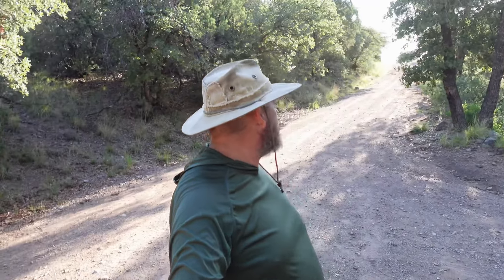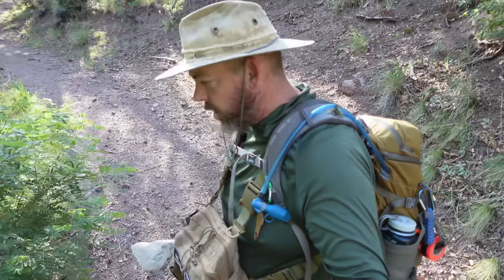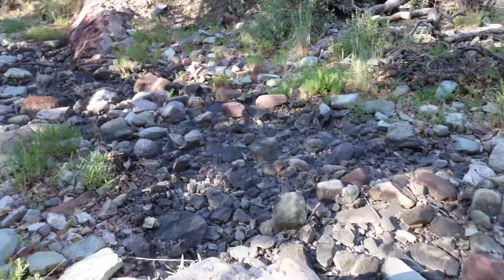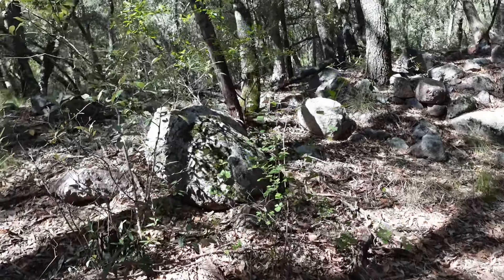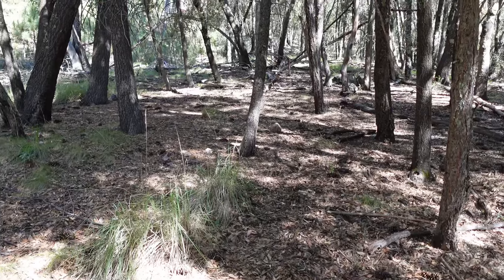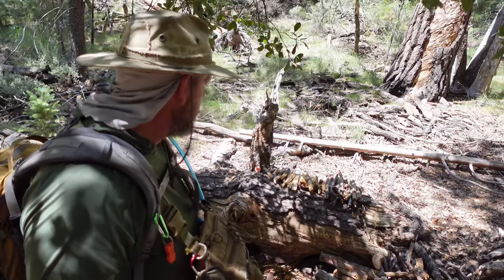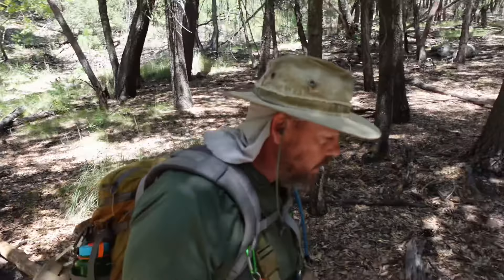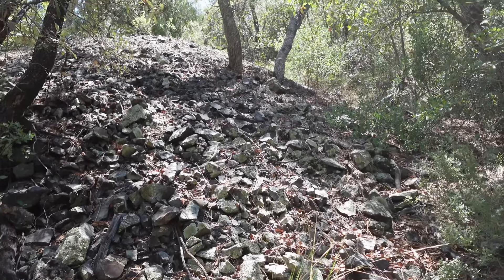What is this scar on the side of the hill from Google earth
I found a scar or large dug out on the side of the hill going up Cave Creek. I've been by many time's and never seen it, not visible from the trail. What is it?